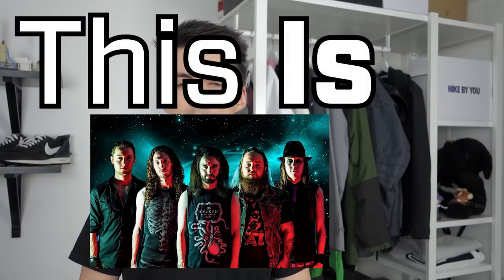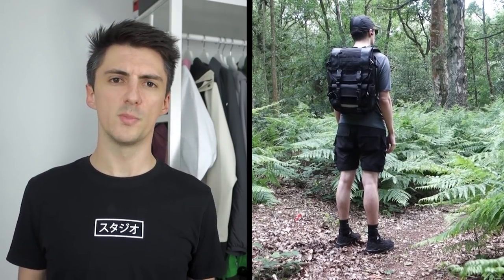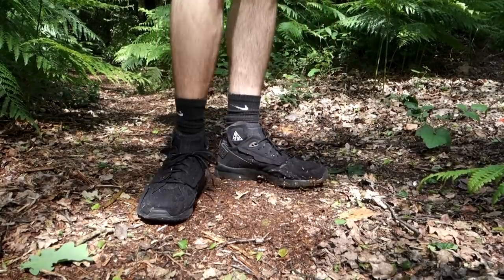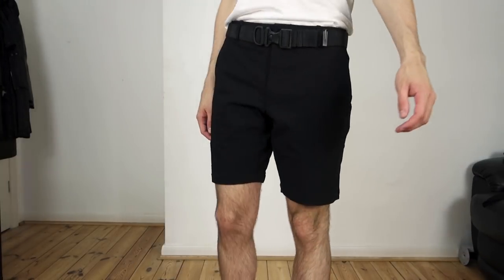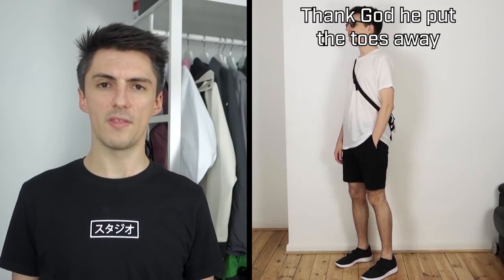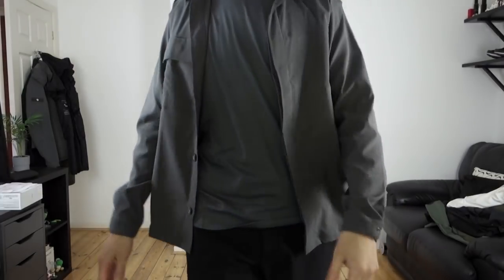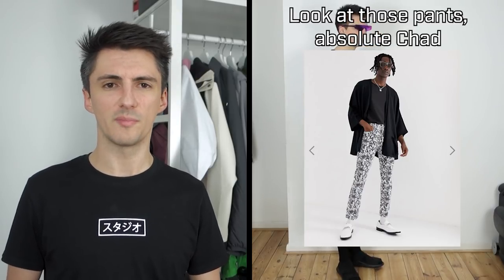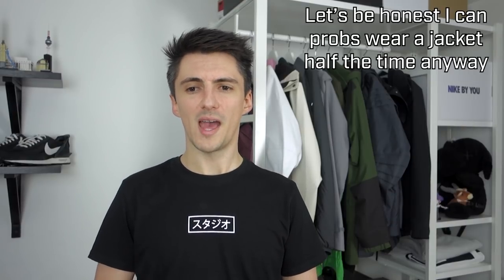Top Techwear Outfits With Shorts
What!? You DON'T have to be draped head to toe in Gore-Tex to be technical gang!?
Here's a look at some techwear outfit ideas for summer using shorts. Featuring:

Y-3 Sarouel: No longer available but check Y-3 at your favourite retailer for similar stuff

Which outfit was your favourite?

"Gemstones"
Instrumental by Homage